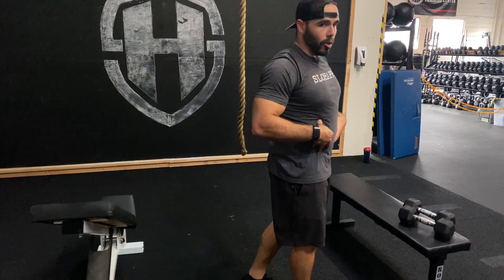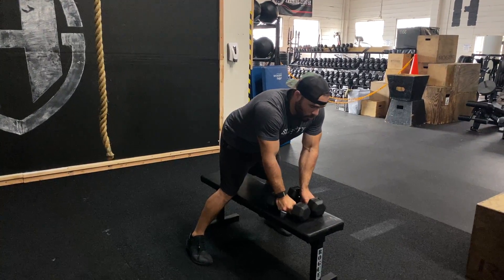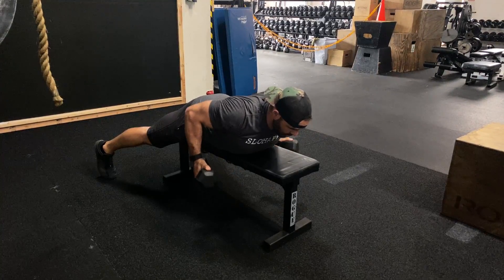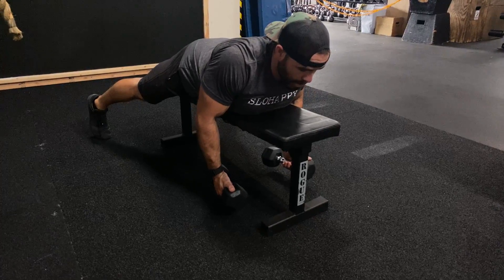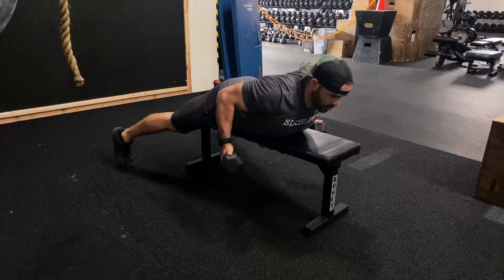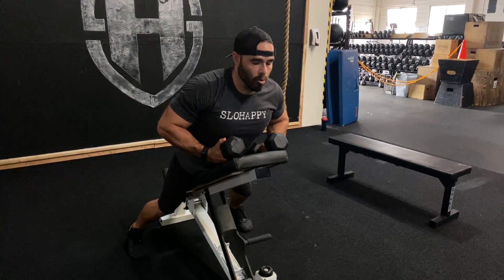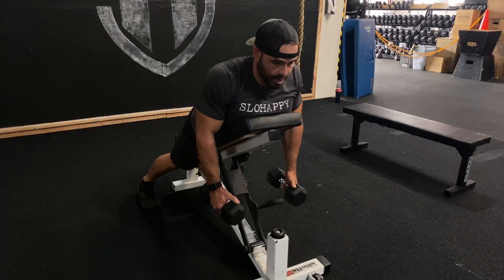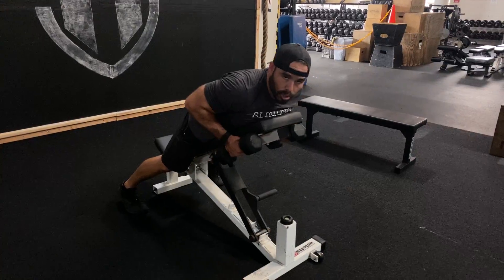Chest Supported Dumbbell Row